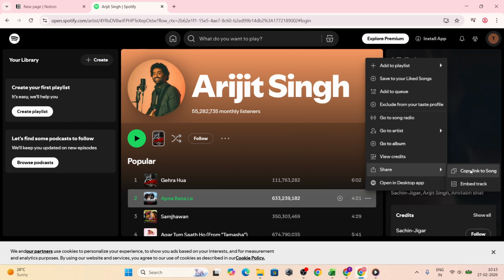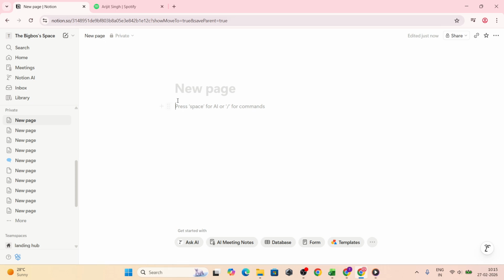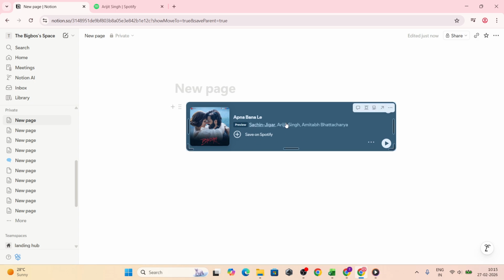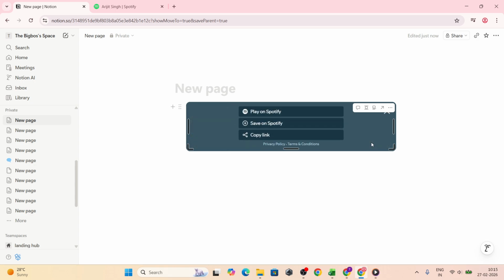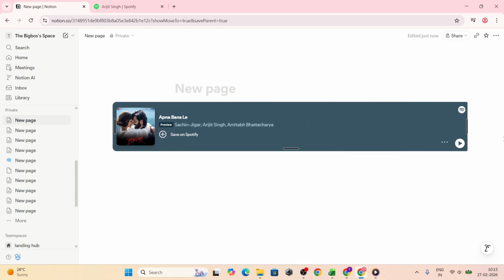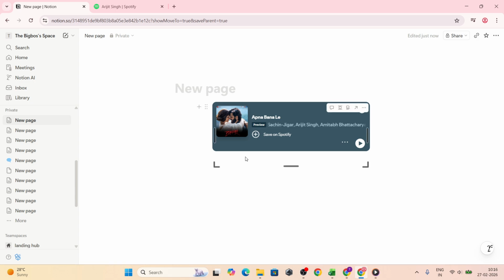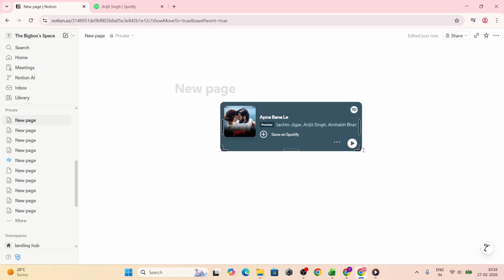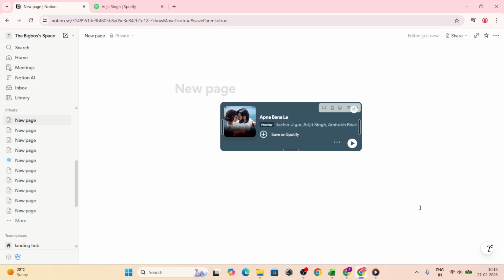How To Add Spotify Playlists To Notion (Step By Step)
Learn how to add Spotify playlists to Notion in this quick and easy tutorial. This guide shows you how to embed Spotify in Notion to create the ultimate productivity dashboard.